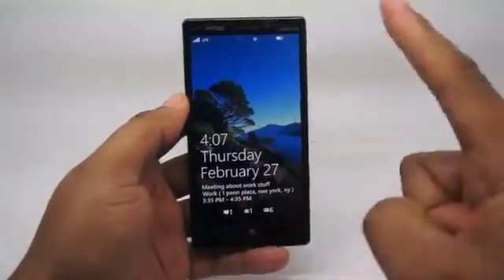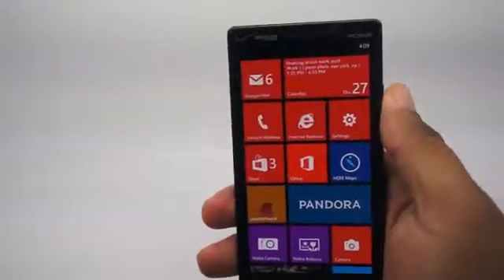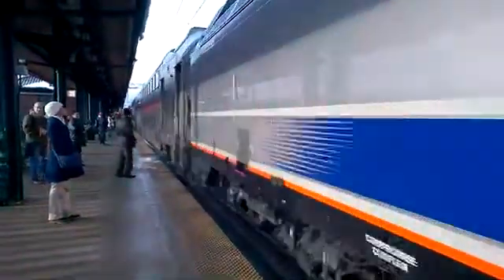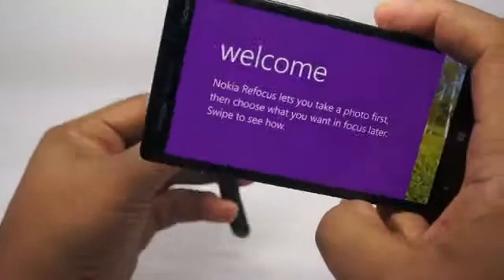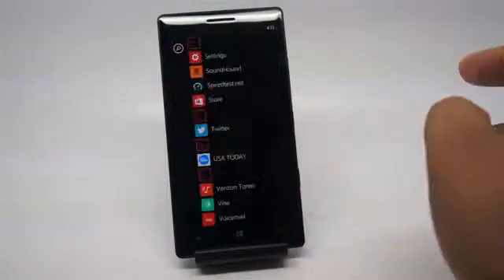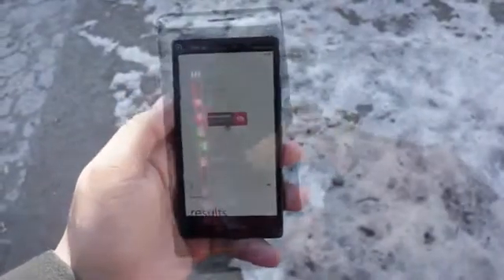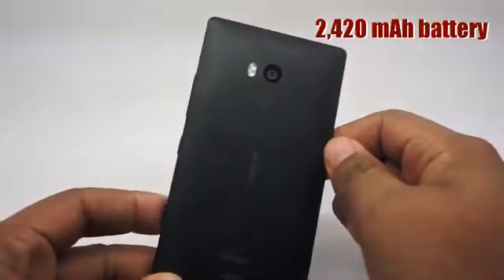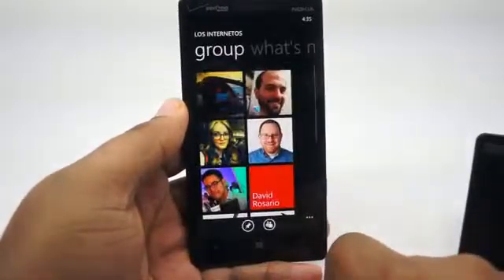Nokia Lumia Review Verizon does Windows Phone right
Latest mobile phones,bracelet cell phones,variety of cell phones, Nokia105,nokia 301,nokia asha 210,nokia oro,nokialumia 920,nokia 808,nokia lumia 900,nokia lumia 820,nokia lumia 800,nokia n8,nokia lumia 720,nokia 701, nokia e6, nokialumia 710, nokialumia 620, nokia 700, nokia 603, nokialumia 610, nokialumia 520, nokialumia 510, nokia e5, nokia c5 03, nokia 500, nokia c5 5mp, nokiaasha 309, nokiaasha 303, nokianokia c5 06,nokia asha 311, nokiaasha 302, nokiaasha 310, nokiaasha 308, nokiaasha 309, nokiaasha 300, nokia c3, nokiaasha 305, nokiaasha 306, nokia c2 06, nokia c2 03, nokiaasha 200, nokiaasha 202, nokia c2 01, nokianokia x2 02, nokia x2 01, nokia 206, nokiaasha 205, nokia c2 05, nokia x2 05, nokia c2 00, nokianokia 112, nokia 110, nokia x1 01, nokia 101, nokia 100, nokia 1280, nokia 103, nokia e7 1, nokia 5220, nokia 5320, nokia n7 9, nokia N85, Nokia 5800, Nokia E63, Nokia 5130, Nokia E75, Nokia N97, Nokia N86 8MP, Nokia 6700 Classic, Nokia 5530, Nokia 5730, Nokia E52, Nokia 2700 classic, Nokia N97 Mini, Nokia E55, Nokia E72, Nokia 2730 Classic, Nokia 5230, Nokia X3, Nokia N900, Nokia X6 16 GB,Nokia 2690, Nokia X6, Nokia c5, Nokia 1800, Nokia X2, Nokia 5250, Nokia X3 02 Touch and type, Nokia C7, Nokia c1 01, Nokia C6, Nokia E7, Nokia C6 01, Nokia X7, Nokia N9, ,Nokia Lumia 800, comparatif form factor N8 N9 SGS2 Sensation (FR),Nokia Lumia and Nokia Asha Pricing and Shipping Dates ,Nokia Mobile World Congress 2013 Barcelona ,Notebook, laptop repair, LCD, power jack motherboard rep ,Preview Telekom zeigt Firefox OS und Alcatel One Touch Fire ,Replacing the Laptop Backlight Inverter to Fix a Dark Screen,Samsung Galaxy S4 -By TechNews,Samsung GALAXY S4 first look and hidden features -By TechNews ,Samsung Galaxy S4 hands-on ,Samsung Galaxy S4 Hidden Features and Details By TechNews,Samsung Galaxy S4 vs. Google Nexus 4 by LG - Quick comparison,Samsung Galaxy Tab 3 Teaser - By TechNews ,Sony Xperia L ,Sony XperiaSP,Speaker Test SONY XPERIA Z Vs iPhone 5, Galaxy S3, Note 2 -By TechNews ,The Laptop Repair Workbook An Introduction to Troubleshooting and Repairing Laptop Computers ,Tinhte.vn - Connect your world wirelessly with One-touch functions, 3 Reasons To Buy The Samsung Galaxy Note 2, Best Smartphones for 2013BlackBerry 10 Story Maker example video, Blackberry Z10 - Review and Comparison, Cooking with the iPhone 5 - Best Kitchen Gadget Ever!, Google Nexus 4 vs Huawei Ascend D2jk, How to remove pattern unlock with ADB and Debugging ON [No-ROOT], Huawei Ascend D2 hands-on CES 2013, i phone5, iPhone 5 Giveaway! + EXTRAS!, iPhone 6 Commercial, NEW iPhone 6 First Look - Release Date - Spec Review - IGZO Technology, Nice Samsung Galaxy Note 2 Case -,Nokia Lumia 920 NEW apps, Play PSP Games on Android Mobile, Samsung Galaxy S3 VS Google Nexus 4, Sony Xperia Z - Review and Comparison, Speed Test iMac Base Model 2012 vsMacbook Pro with Retina Display, Xperia Z vsLumia 920 - Final Battle, Alcatel One Touch Idol CES 2013, BlackBerry 10 Hammer & Knife Scratch Test, BlackBerry 10 vs iPhone 5 Drop Test, BlackBerry Z10 unboxing and first impressions, DIE HARD app hands-on for review, Google Tips & Tricks, How To Transfer Music From Itunes To Your Android phone 2012 -2,, Huawei Ascend D2 vs Google Nexus 4 CES 2013, i pod, iPhone 5 Preorder Details, Acer Liquid Z2, Apple Iphone 5 Brilliant  World Premier Trailer 2013 New TV Spot_Commercial 2013) HD, BlackBerry Z10 Camera Review HD, First look Speck SmartShellMacbook Pro with Retina Display, Galaxy Note 80 VS ASUS FonePad , Google Now iOSvs Android handson, HP Slate 7, HTC First, Need For Speed Most Wanted for Samsung Galaxy S4 First Gameplay & Review, Nokia Asha 210, Samsung Galaxy Mega 63 and Galaxy Mega 5.8, Samsung Galaxy S 4 Camera Samples (1), Samsung Galaxy S 4 Camera Samples, Samsung Galaxy S 4 Dual Camera Demo, Samsung Galaxy S 4 Review Part 2  Software, Samsung GALAXY S 4] Sound & Shot Full Review HD, Samsung Galaxy S4  Tips and Tricks, Samsung Galaxy S4 Drop Test & Durability Video, Samsung Galaxy S4 Frontfacing Camera, Samsung Galaxy S4 Hammer Drop Test, SAMSUNG GALAXY S4 International TVC, Samsung Galaxy S4 Knife Screen Scratch Test, Samsung Galaxy S4 Water Damage Test, Samsung Galaxy Star and Galaxy Pocket Neo (1), Samsung Galaxy Star and Galaxy Pocket Neo, Samsung Galaxy Tab 3, vice city cheats for sonyxperia z  YouTube (1), vice city cheats for sonyxperia z,